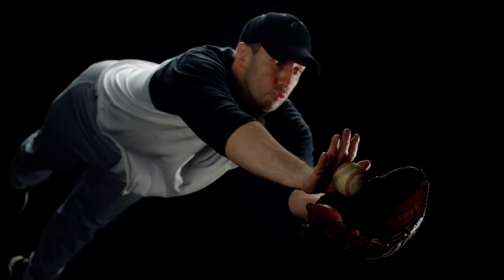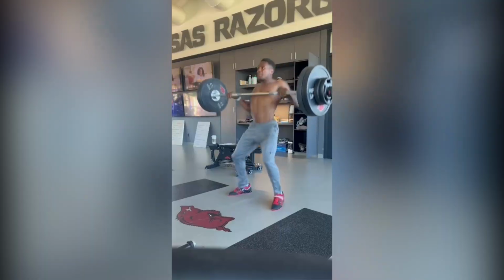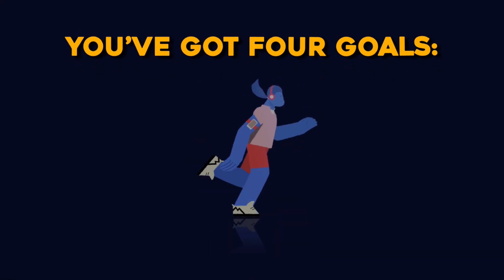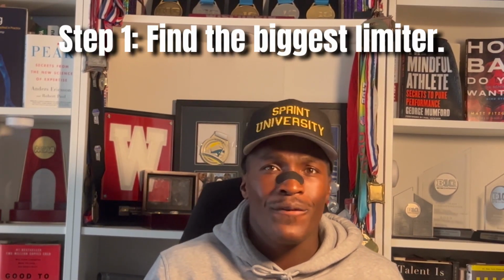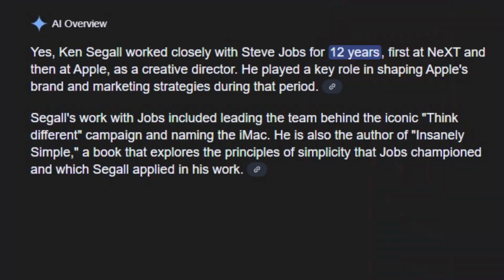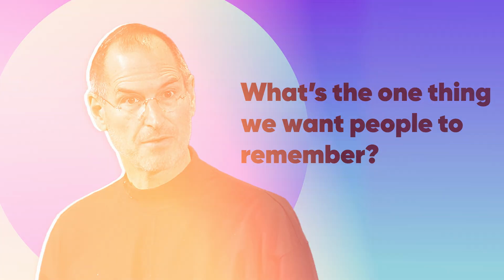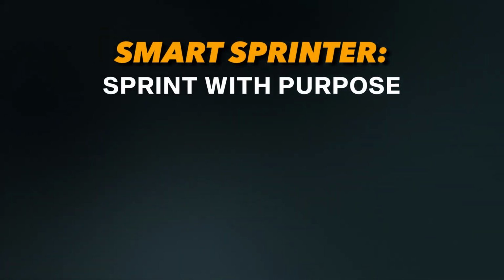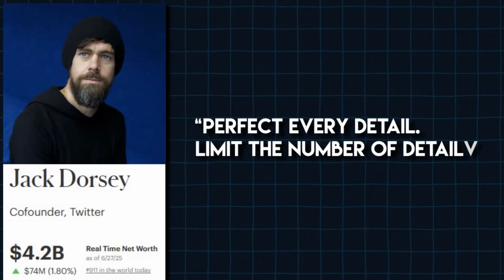You’re Destroying Your Speed with Off-Season Training (Fix This Before It’s Too Late)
Get Faster For FREE?
Want 1-on-1 Speed Coaching?

If you're new to my channel, my name is Lawrence L.O. Johnson. I'm a pro track and field athlete, entrepreneur, and coach. Over the years, I've built a business and community focused on helping athletes, especially sprinters, unlock their full potential. Through my own journey, I've gained unique insights into speed training, recovery, and performance, which I now share with athletes who aspire to go pro or reach new levels.

High School: Became a state champion in track and field, but my speed plateaued for four years. Despite this, I pushed forward, determined to improve.
College Start: Earned a Division I scholarship to play running back at New Mexico, where I was a two-sport athlete in football and track. During that time, I worked two jobs, balancing athletics and financial responsibilities. Freshman year was challenging, and I lost confidence in myself, ultimately feeling the need to reset.
Redshirt Freshman Year: Began to regain my confidence, but faced a season-ending injury early in the year. It was a low point, but I pushed through, grinding harder than ever to get back on track.
Comeback: Returned stronger and won the conference meet for track and field despite the setbacks. From there, I transferred back to Wisconsin, focusing solely on track.
Track Success: At Wisconsin, I broke school records in the 60m, 100m, and 200m, became a 6-time NCAA All-American, and earned a spot on Team USA.
Now: I compete as a professional track and field athlete and dedicate myself to coaching athletes, building a supportive community, and helping others achieve their goals in sports and life.
Today, my portfolio includes my coaching business, a growing online community, and partnerships with other organizations to further support athletes in achieving their dreams. My focus is on delivering real value and education, whether you're a beginner or aiming to go pro.

To All the Athletes Out There
We're all on our own path, facing unique challenges and obstacles. Every setback is part of an epic story in the making. Whether you achieve victory or learn from the journey, both outcomes mean growth and success.

Keep pushing forward. May your dreams fuel you through any obstacle.
Remember This.

Yesterday is gone, And Tomorrow Is Not Promised, But Today Is A Gift Its Up To You To Maximize It And Protect Your Dream

Never stop,

Lawrence